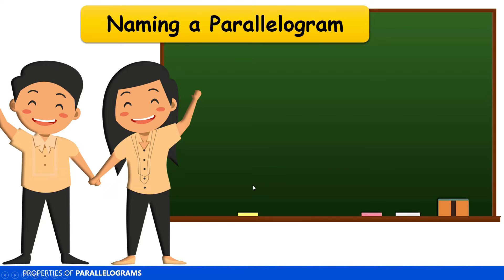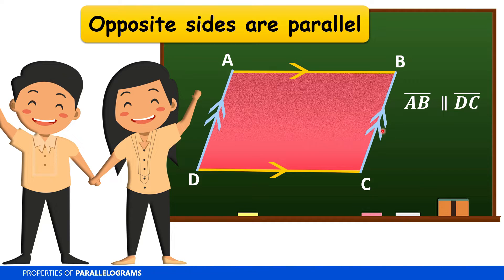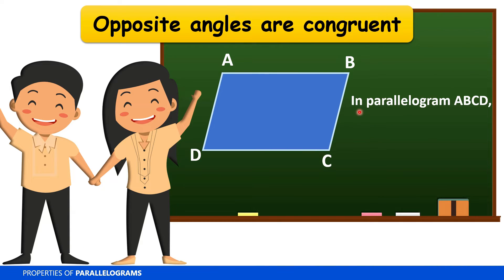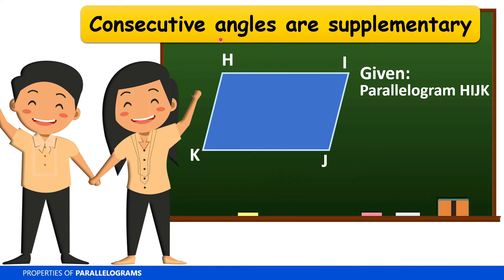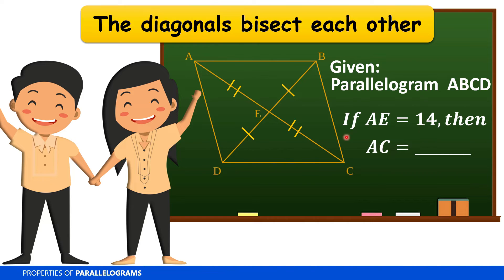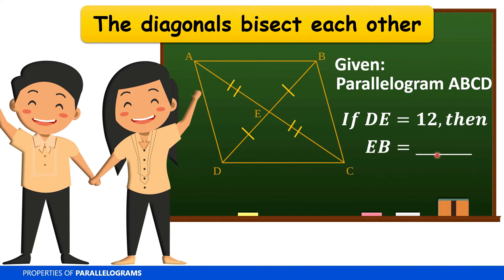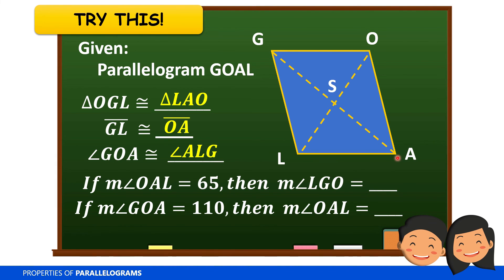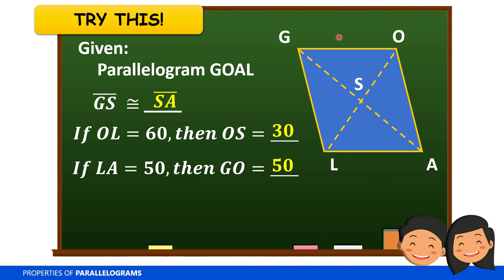Properties of Parallelograms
This video is about the Properties of Parallelograms.

D&E's videos are intended to help people who want to learn about Ed Tech, Mathematics, and more.